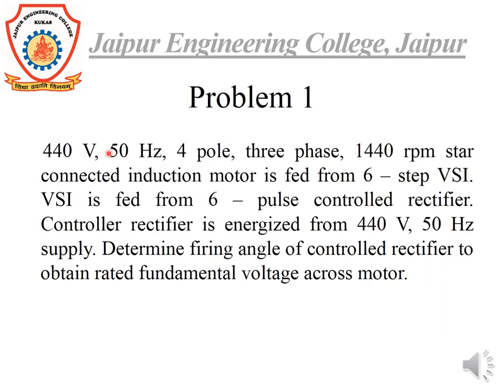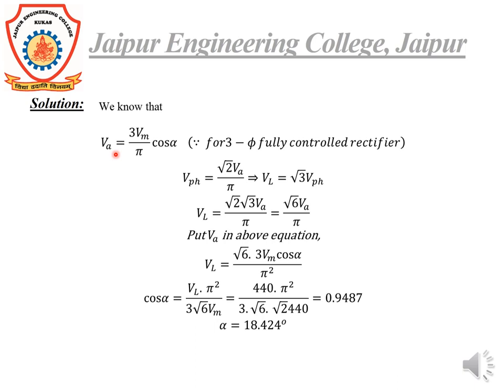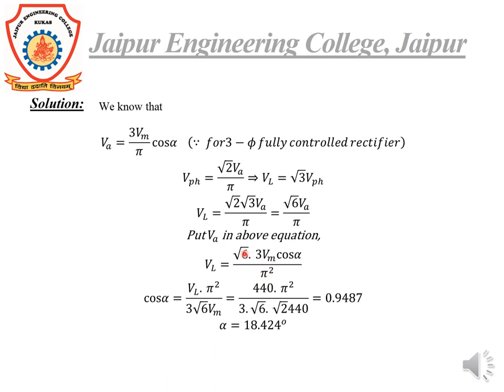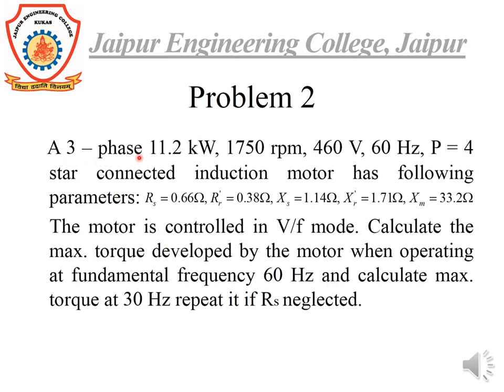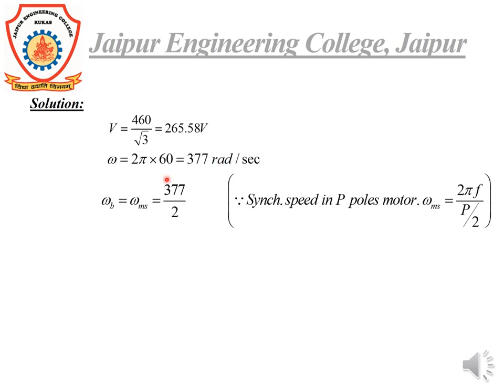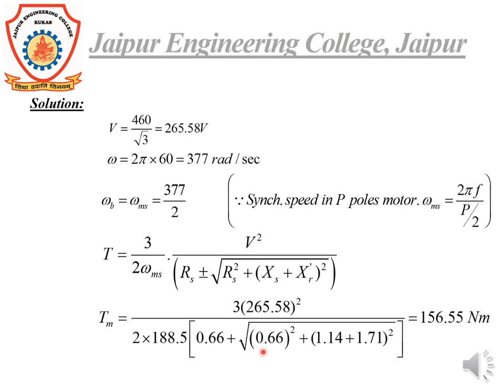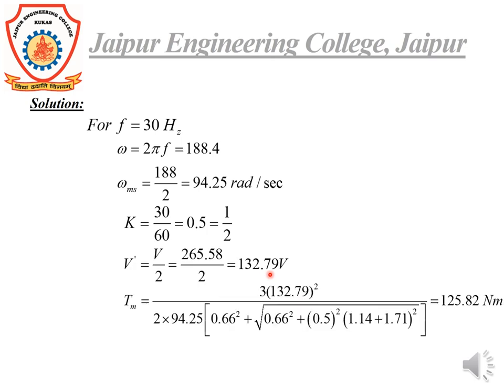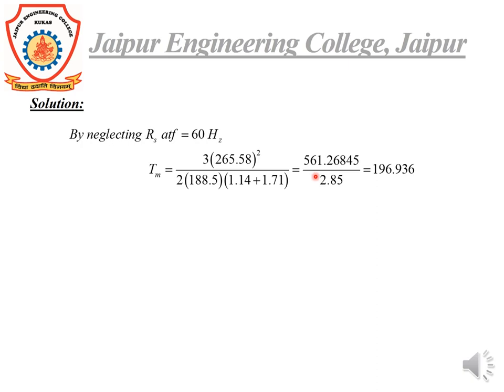V.V.V.F. Control of Induction Motor || Part - 2 || Numerical Problems